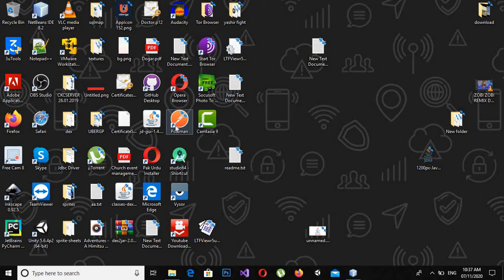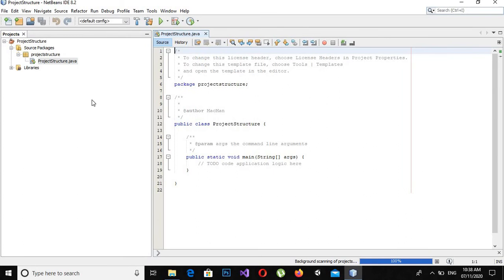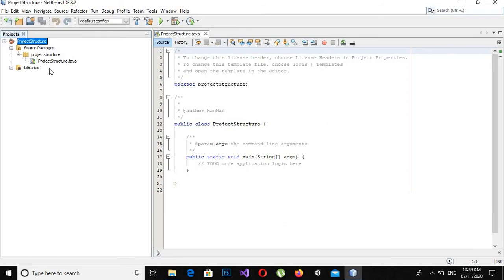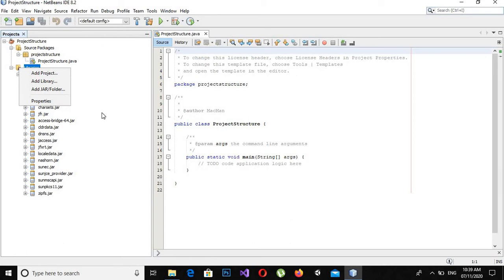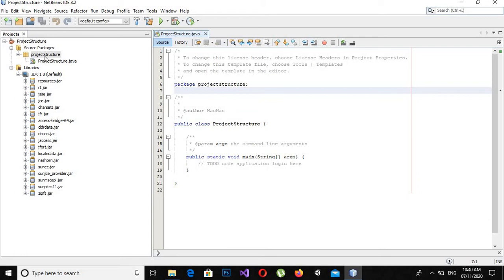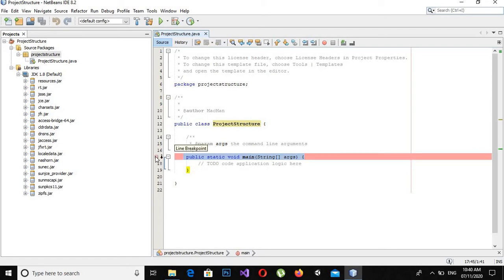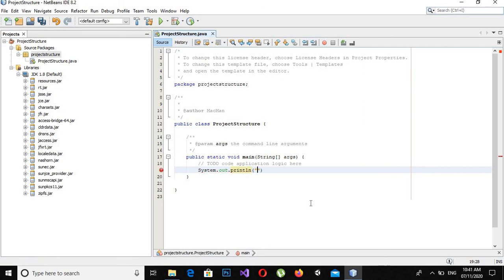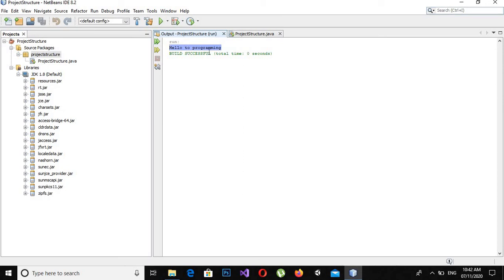Package and Project Structure explained in java | Java Full Course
In this tutorial we are going to learn about package and project structure in java netbeans.
the project structure and project folders will be explained in detail. we will also discuss about package that what is package in Java and why we use packages inbjava